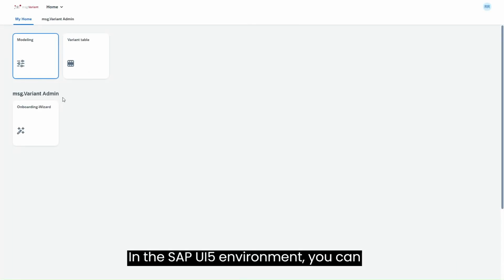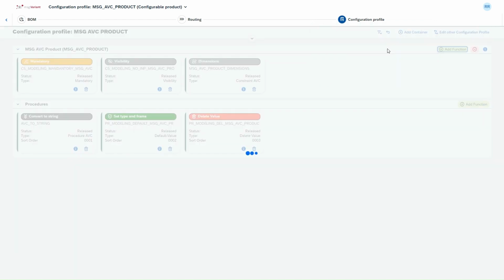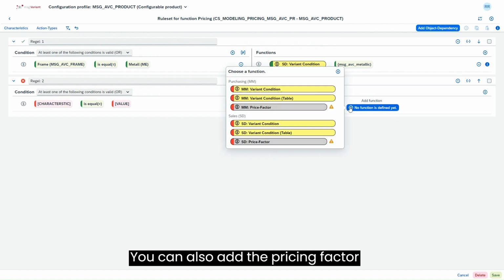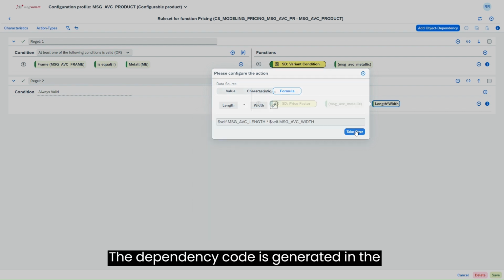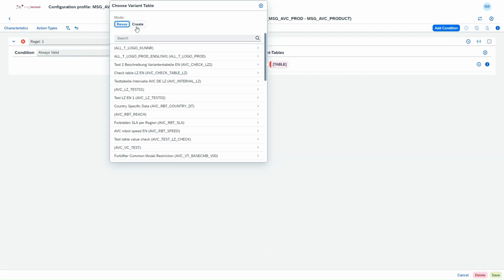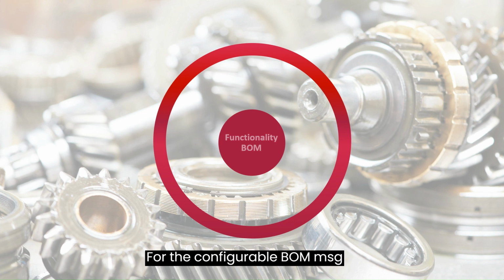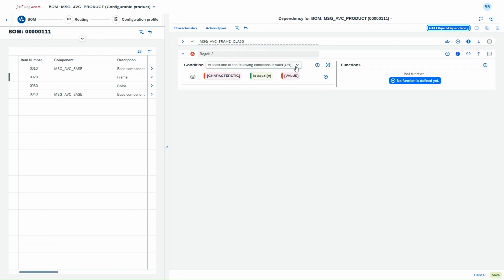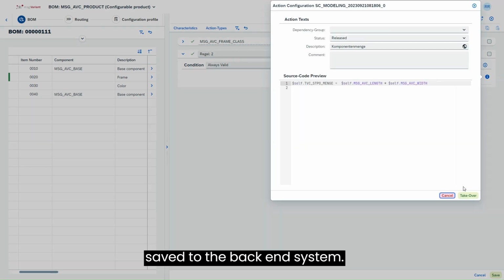msg.Variant Modeling - Variant configuration does not have to be complicated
msg.Variant Modeling is an innovative approach that addresses the challenges of maintaining dependencies effectively.

It enables easy management of dependencies in all aspects of variant configuration, without requiring knowledge of syntax rules. The maintenance is facilitated by an app integrated into the SAP Launchpad.